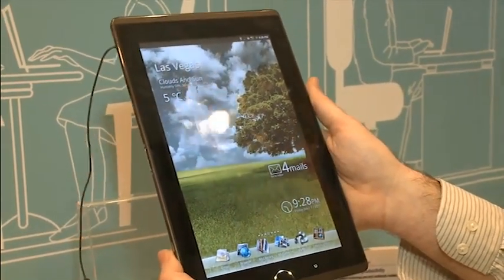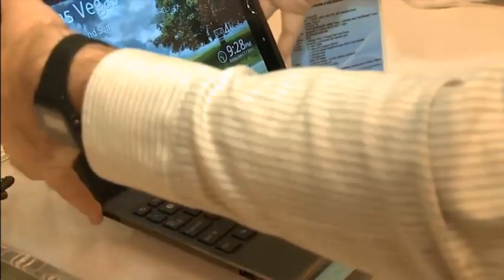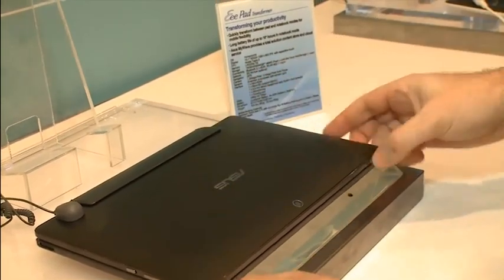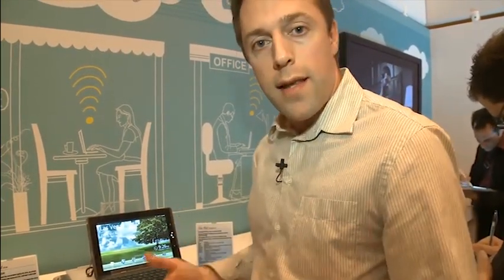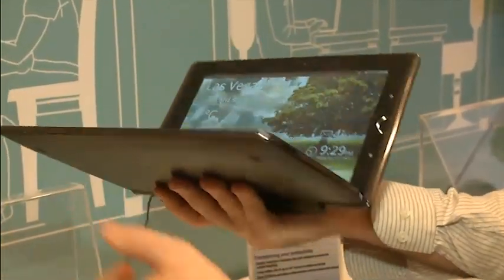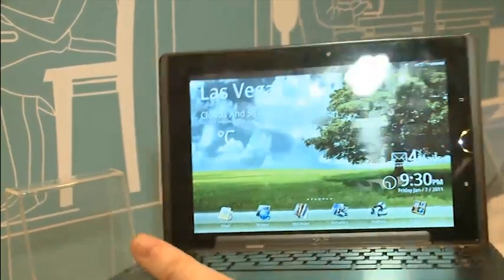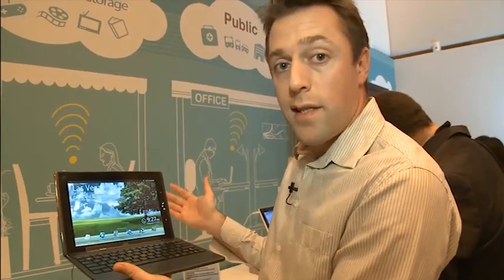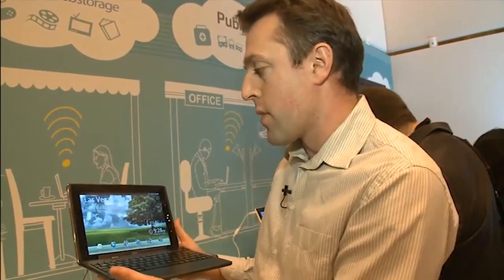Preview CES: Asus Eee Pad Transformer (Which?)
Wil je meer weten over tablets? Kijk dan op Onze Engelse zusterorganisatie Which? is op de CES en maakte deze preview over de Asus Eee Pad Transformer. Je tovert met deze transformer makkelijk een keyboard te voorschijn.